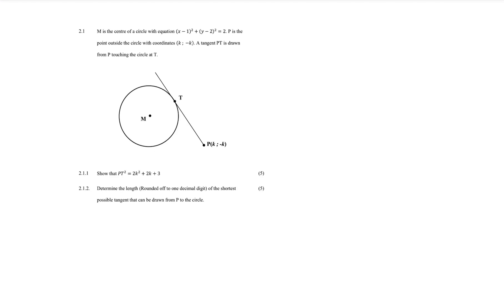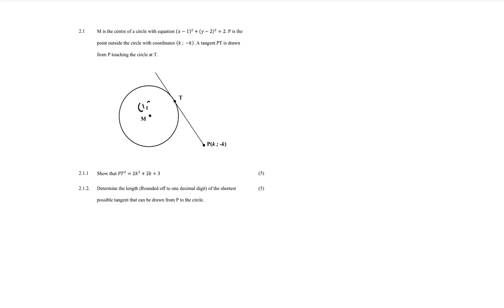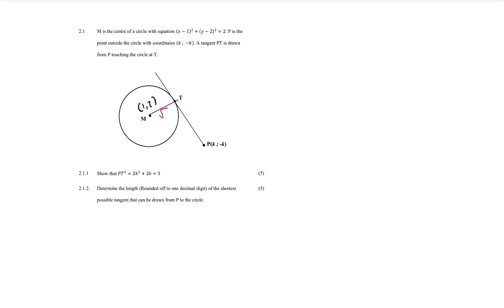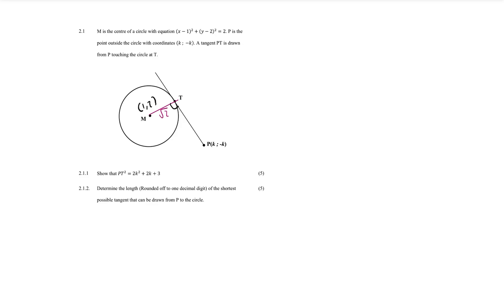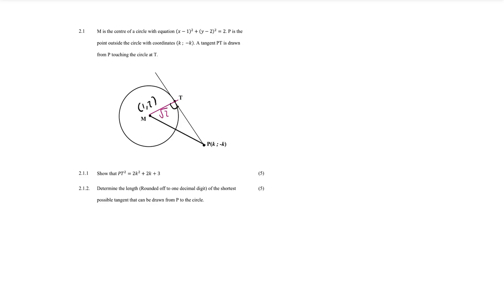Grade 12 Analytical Geometry | Limpopo May 2025 Assignment Walkthrough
In this video, I take a deep dive into a challenging Analytical Geometry question from the Grade 12 Limpopo Mathematics May 2025 assignment. Whether you’re preparing for your upcoming exams or just want to sharpen your skills, this step-by-step breakdown will help you understand key concepts such as:

✅ Distance formula
✅ Application of geometry in coordinate systems

I explain each step clearly to ensure you grasp the logic behind the methods used — perfect for learners, tutors, or anyone revising Grade 12 Analytical Geometry!